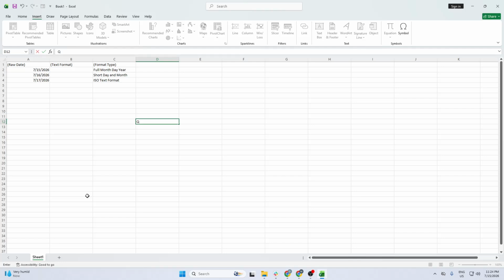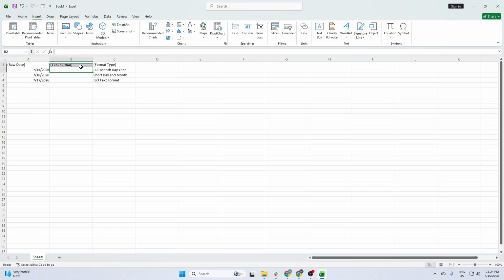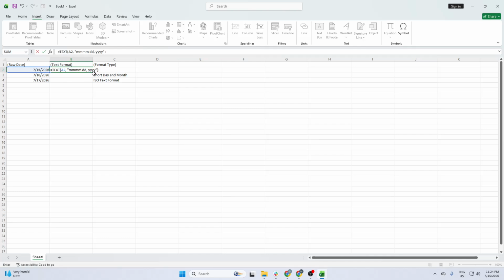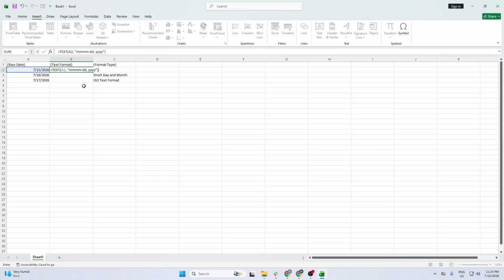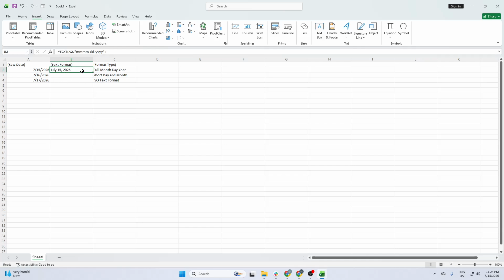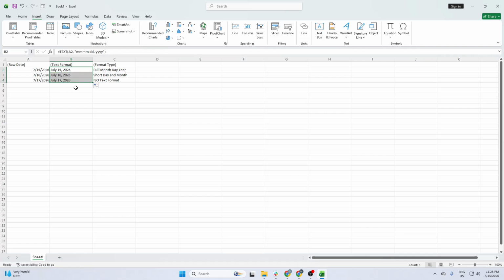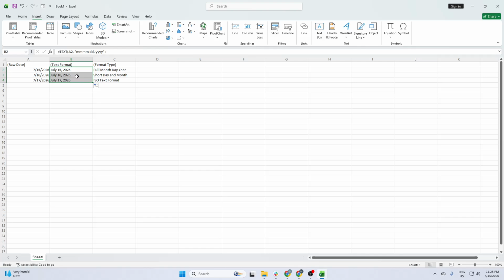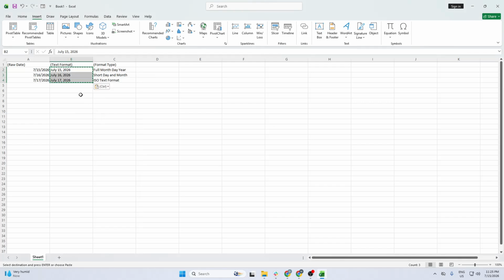How to Convert a Date to Text in Excel [2026 Tutorial]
Learn how to convert a date to text in Excel using simple formatting and formulas. In this quick Excel tutorial, you’ll see how to change date to text, avoid unwanted auto dates, and keep your results consistent. We’ll use Excel step by step, plus tips for date to text formula and TEXT function in Excel.

-Google Drive
-Google Meets
-Google Sheets
-Google Chrome
-Google Forms
-Google Gmail